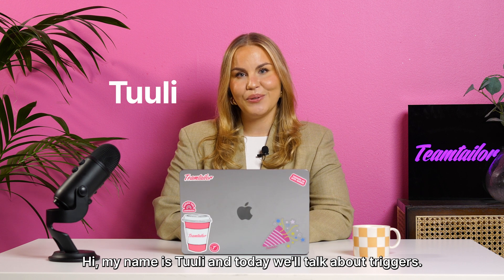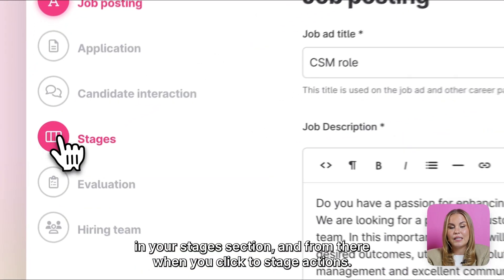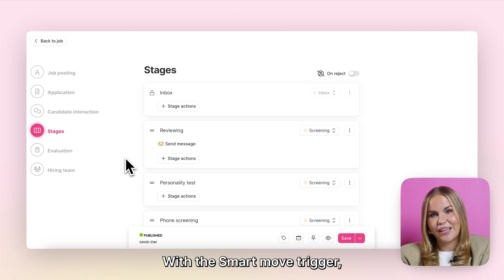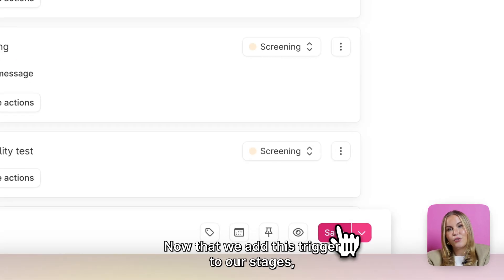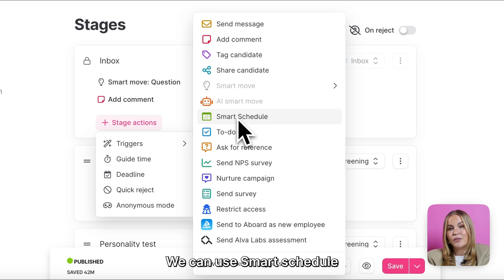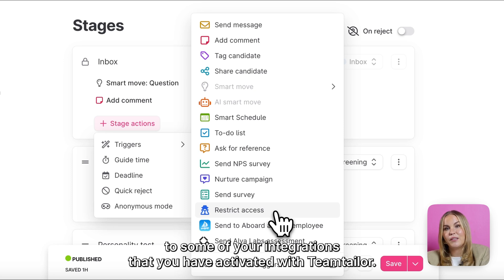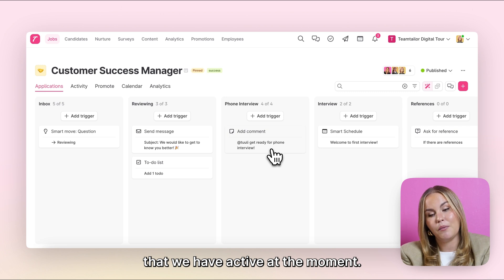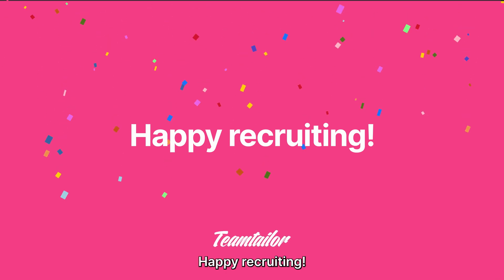Teamtailor Feature Guide: Triggers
Automate key actions in your recruitment process with Triggers in Teamtailor. Set up personalized workflows, reduce manual tasks, and save time—all within your ATS.